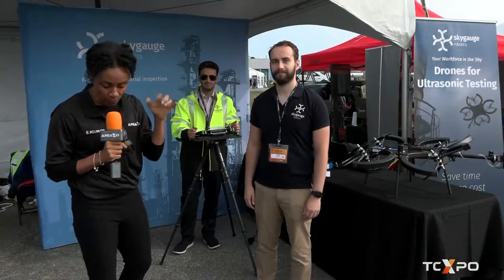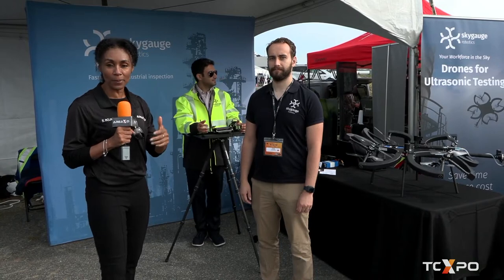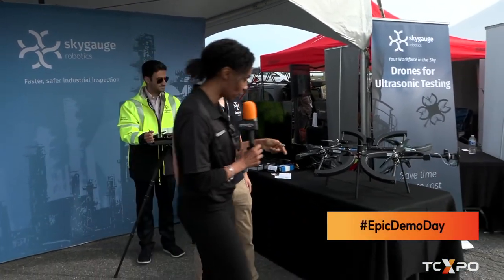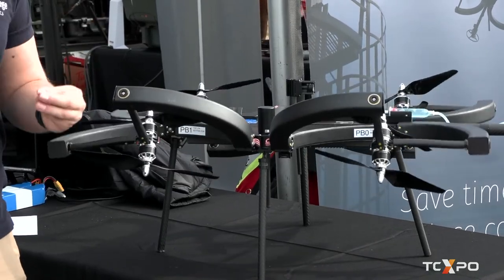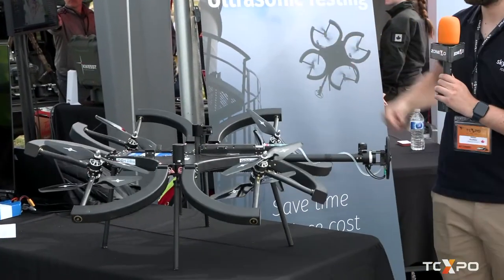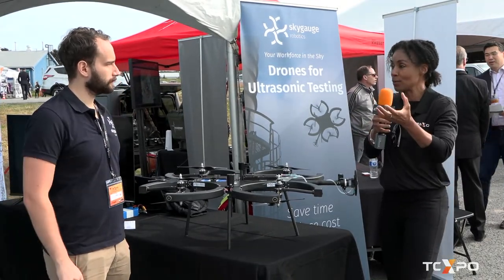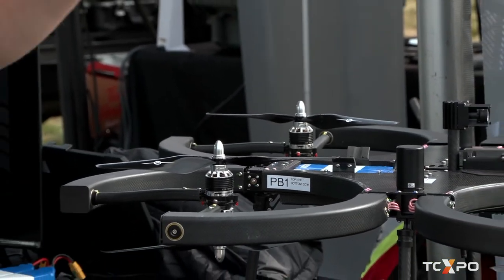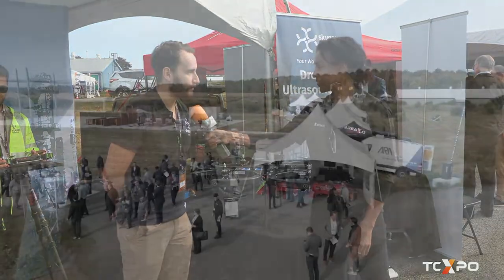TCXpo 2023 - Interview: Skygauge Robotics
TCXpo 2023 is here!

Fasten your seat belts and get ready for the epic second annual day of dynamic and interactive Canadian smart mobility technology demonstrations at Area X.O, the all-weather R&D complex for next-generation smart mobility, autonomy and connectivity technologies founded and operated by Invest Ottawa.

TCXpo, Canada’s epic smart mobility demonstration day at Area X.O. In partnership with Transport Canada (TC), Innovation, Science and Economic Development Canada (ISED), FedDev Ontario, the Department of National Defence (DND), NGen and other key event sponsors, TCXpo is bringing together more than 70 Canadian companies to host live technology demonstrations and exhibits at Area X.O.

Watch live a series of high-profile announcements and on-the-spot interviews hosted by our roving reporter, Rosey Edeh, CTV Ottawa News Anchor and Three-Time Olympian, with very special guests live at Area X.O's private track with live streaming to the world on social media.

Maintain smart mobility momentum and experience CAV Canada 2023 (hybrid), our flagship smart mobility conference, at Area X.O on September 28!